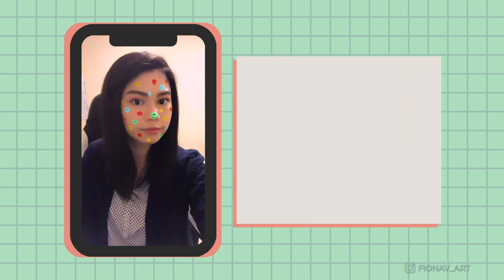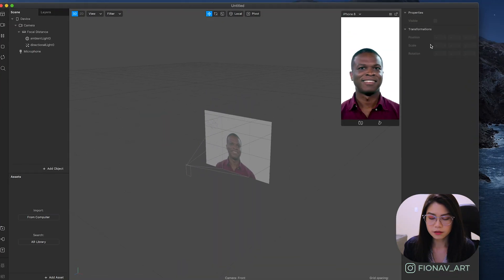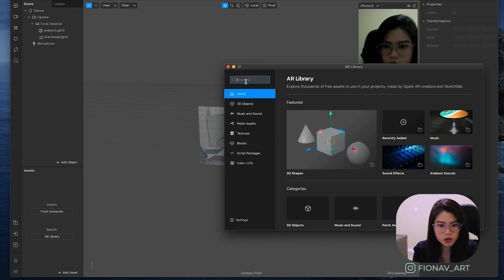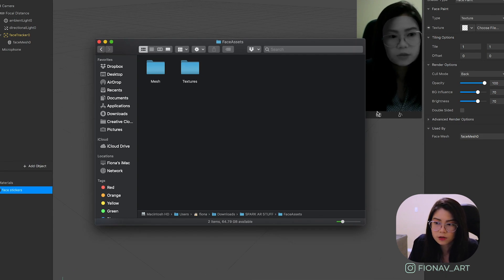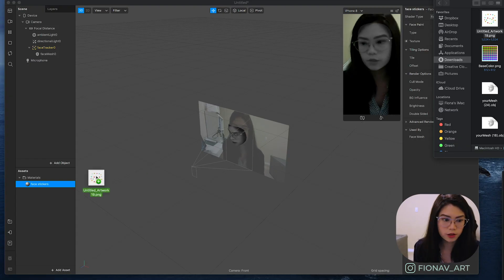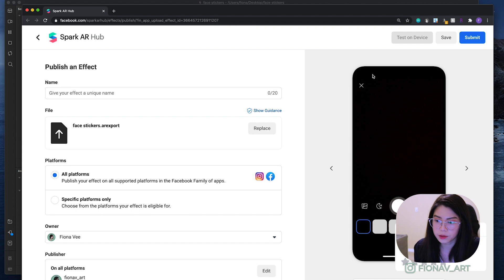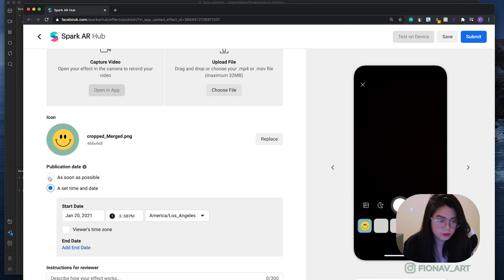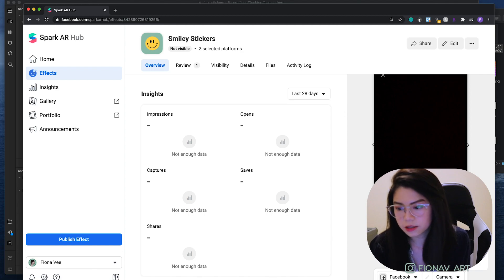HOW TO MAKE YOUR OWN INSTAGRAM FILTER: Spark AR Beginner Tutorial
In this video, I will guide you on how to create a simple face mask filter from start to finish. Also, let me know if you are interested in learning more topics in Spark AR :)

Timestamps
0:00 Set Up Spark AR Studio
3:23 Create a Face Paint Mask
6:55 Export the filter to your Instagram Account